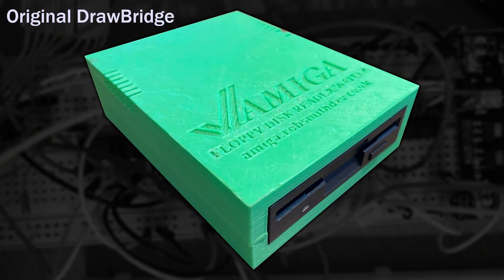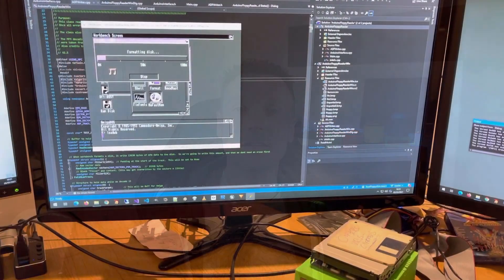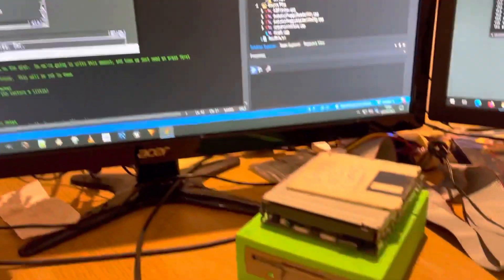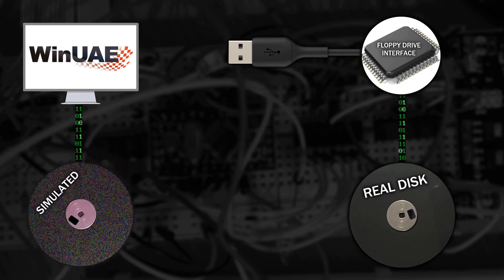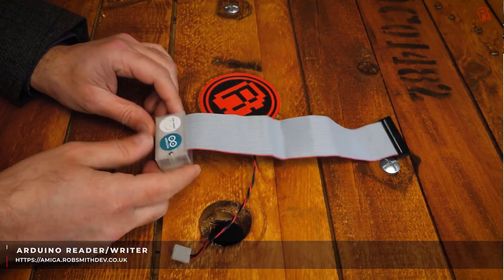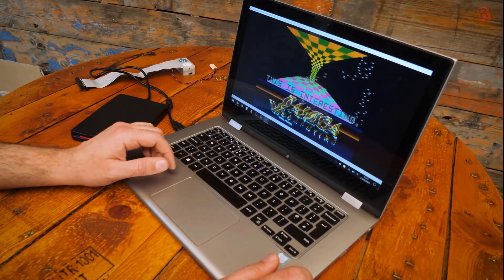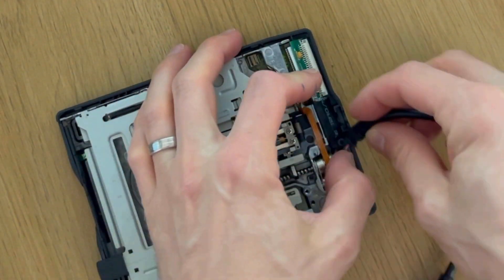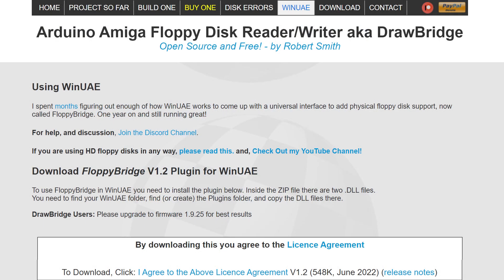One Year Later - Commodore Amiga Floppy breakthrough for all Emulation fans - WinUAE & FloppyBridge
It's been one year since releasing the magic that allowed real physical disk access within WinUAE (and Amiberry)!
In this video I look back on how all of this happened in a rough timeline including some unseen video footage, a short explanation about why this was so difficult, and also look to the future too.
Join me as I guide you on this incredible journey...

Chapters:
DrawBridge History (00:00)
WinUAE Magic (01:02)
RMC - The Cave - Video Release(02:53)
Amiberry (04:18)
WinUAE Official Release (04:31)
FloppyBridge and DrawBridge Updates (05:01)
Save the Lemmings (05:32)
The Future (05:42)